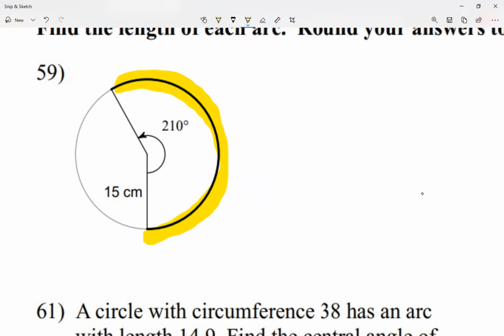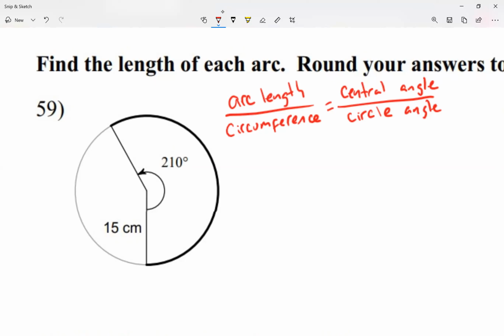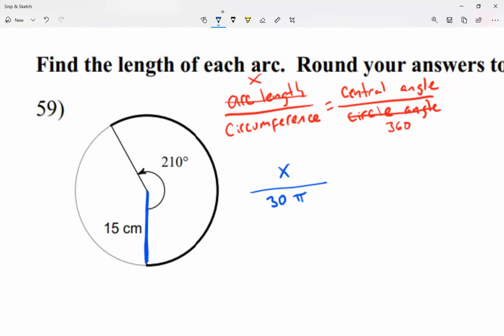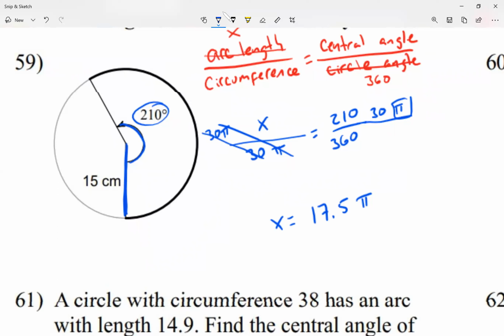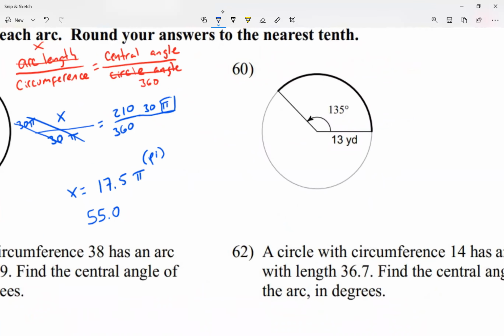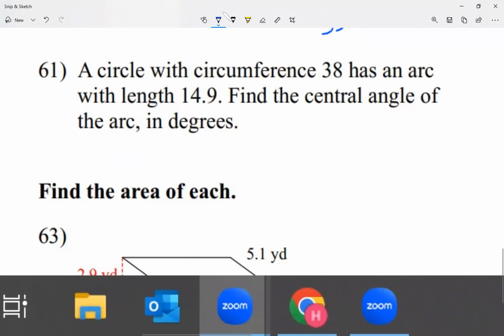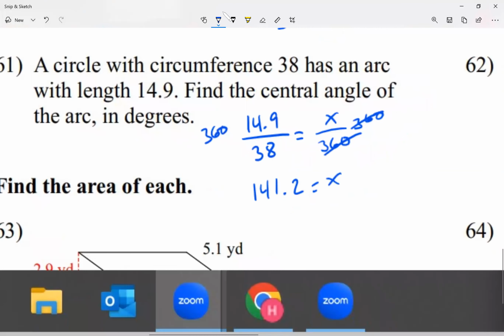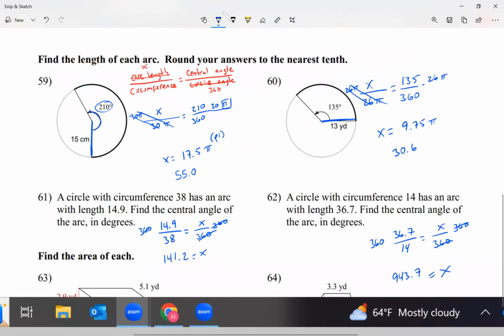Leonzo arc length